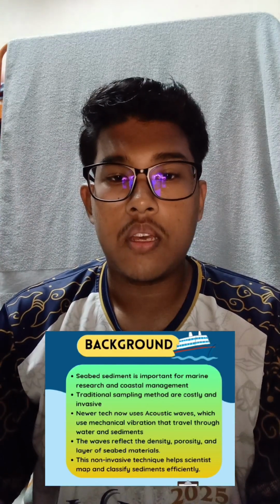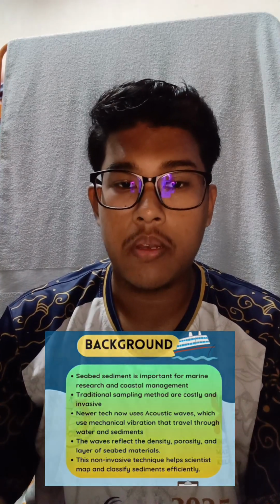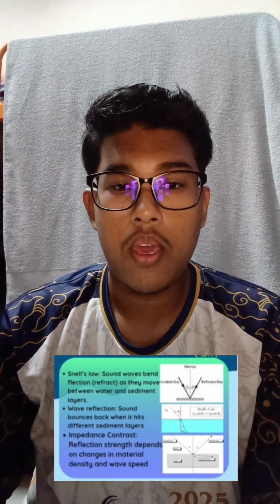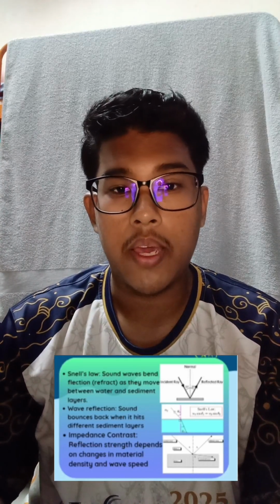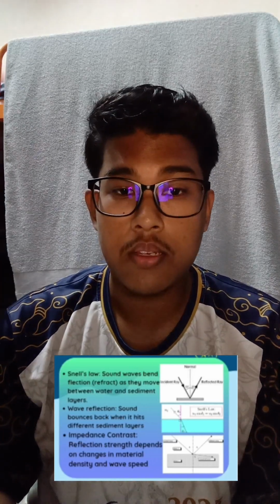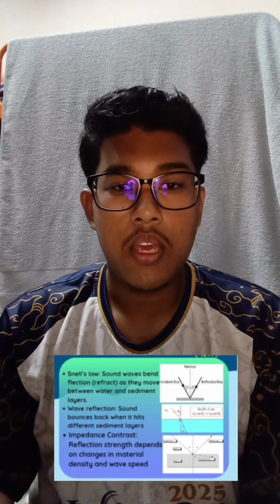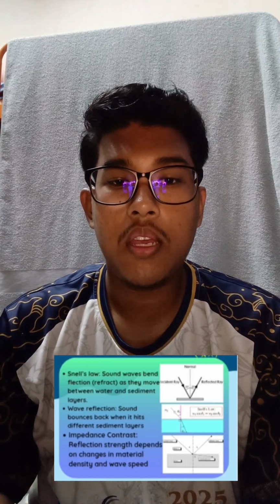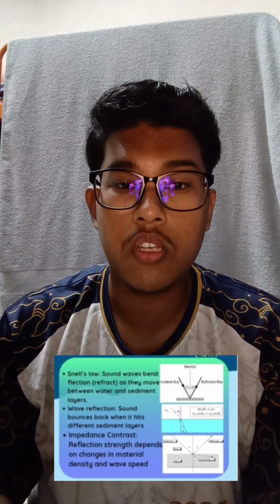acoustic wave in sediment characterization